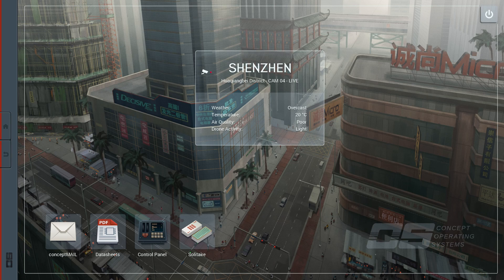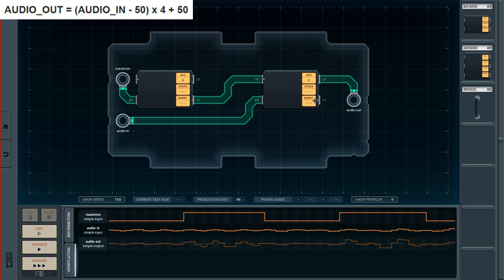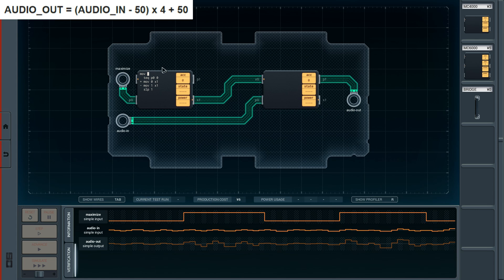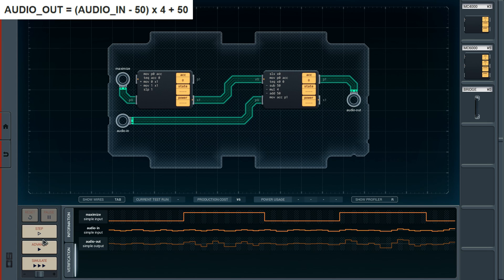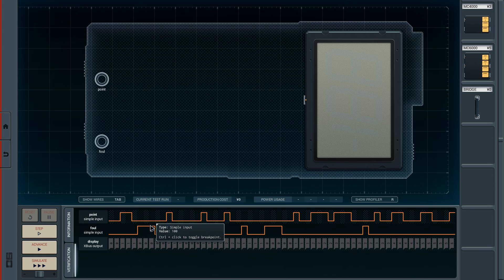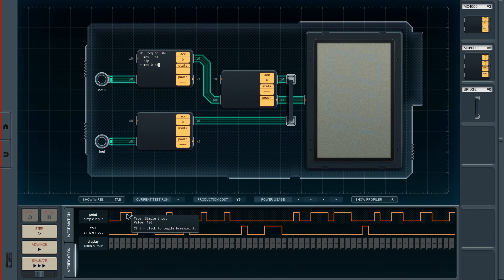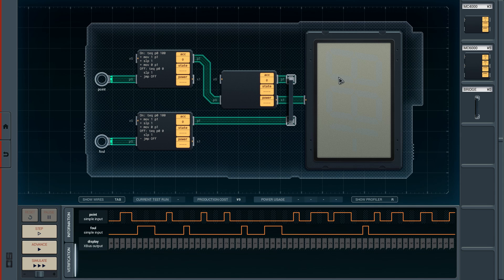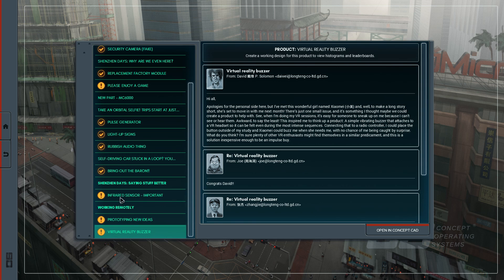AUDIO & DISPLAY - Shenzhen I/O: Ep. #2 - Gameplay & Walkthrough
Hello everyone!
Shenzhen I/O is a wonderful game about circuits and programming. Join me as we solve the various tasks in this game and get our brains smoking! Hope you enjoy:)
Shenzhen I/O on Steam:
- Build circuits using a variety of components from different manufacturers, like microcontrollers, memory, logic gates, and LCD screens.
- Write code in a compact and powerful assembly language where every instruction can be conditionally executed.
- Read the included manual, which includes over 30 pages of original datasheets, reference guides, and technical diagrams.
- Get to know the colorful cast of characters at your new employer, 深圳龙腾科技有限公司 (Shenzhen Longteng Electronics Co., Ltd.), located in the electronics capital of the world.
- Get creative! Design and test your own games and devices in the sandbox.
- Engineering is hard! Take a break and play a brand-new twist on solitaire.